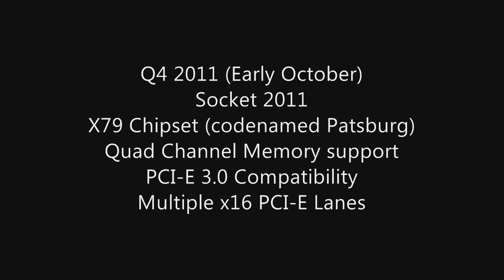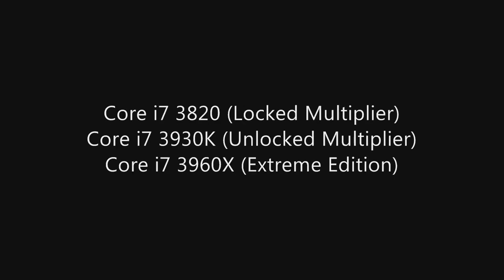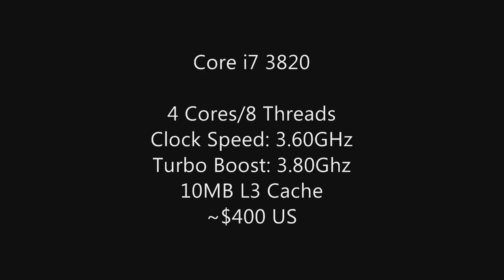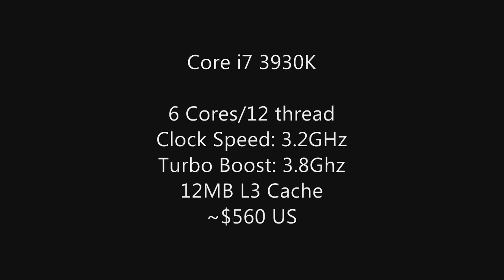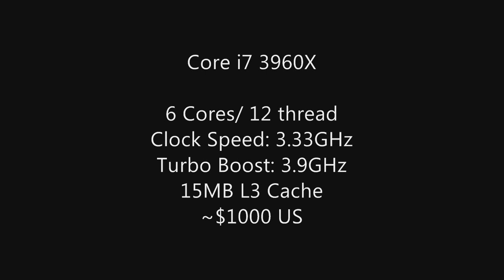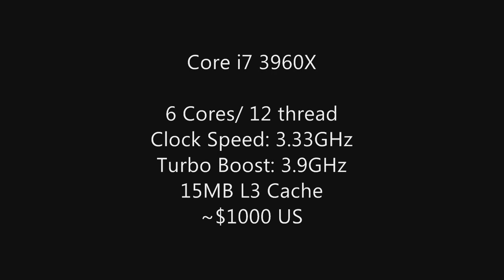Intel Sandy Bridge-E Specs and Release Date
Intel Sandy Bridge-E CPU Specs and Release Date

Intel 3rd Gen Core i7 Processors